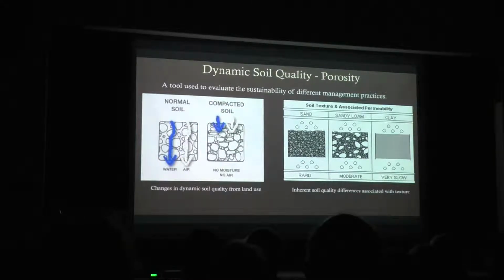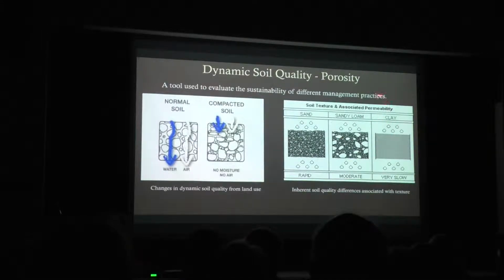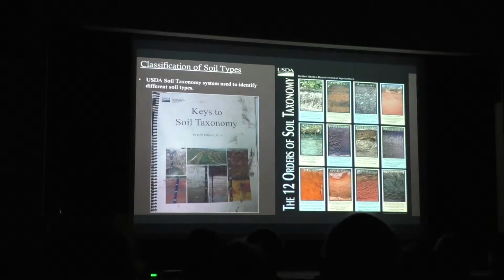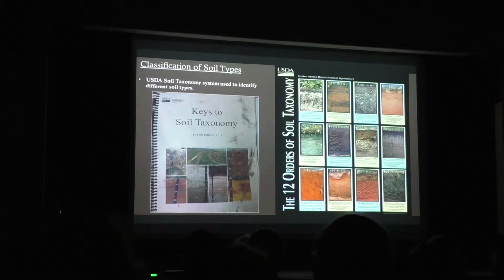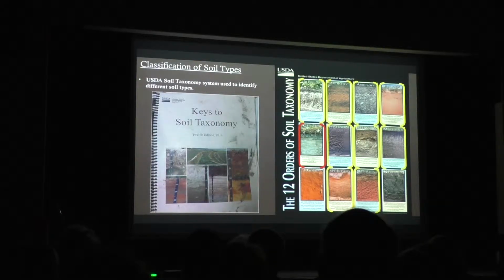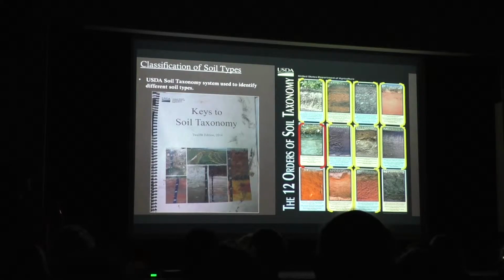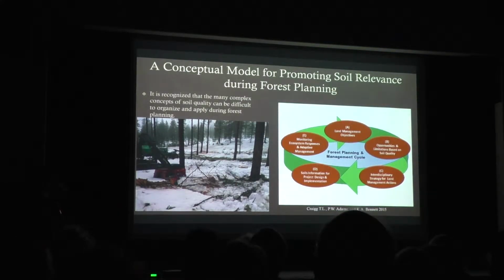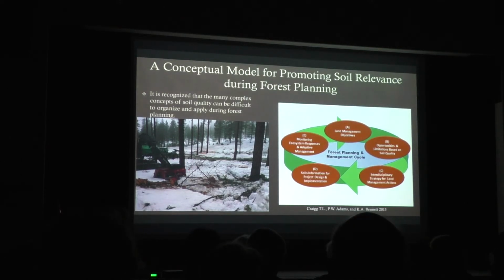Soil Science and Story Part 2 ~ with Luke Cerise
Soil Scientist Luke Cerise returned to the Highland Wonders educational series to build community understanding of the stories hidden beneath the ground in our local soils — and how this understanding can help shape the way we manage our landscapes. Luke discussed soil memory, and how inherent soil characteristics are retained even when dramatic changes happen above ground, which can help us interpret the history of the landscape. Community members learned about how soil remembers water saturation many years after soil dries out, how cycles of freezing and thawing speak about changes over long periods of time, and other events from the past that can be viewed in a soil profile. Luke described some common soil types in our area and why soil types are significant to plants and the rest of the ecosystem, and demonstrated how private landowners can access soil maps and information using the NRCS Web Soil Survey program.